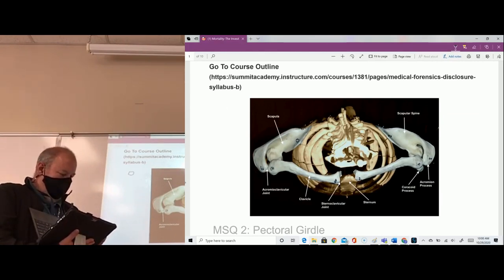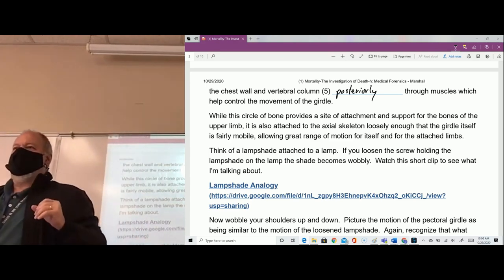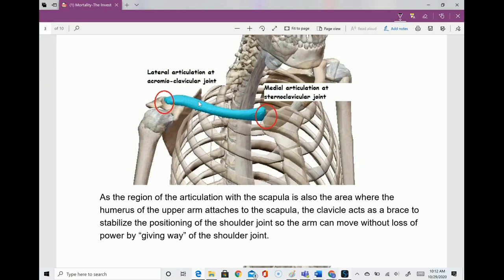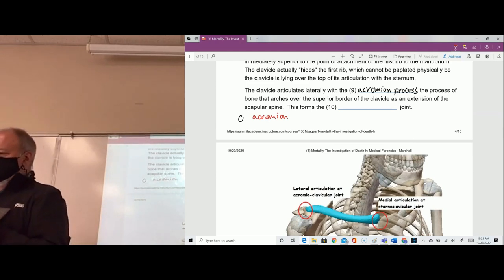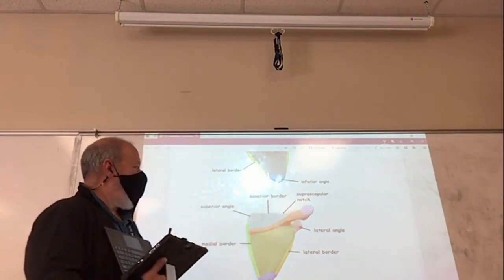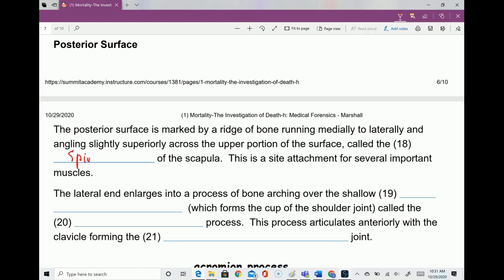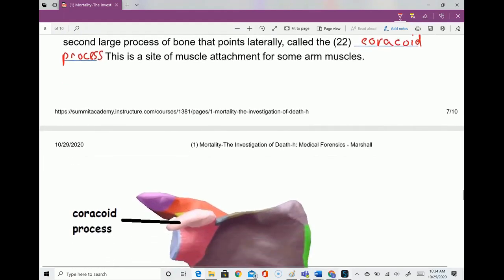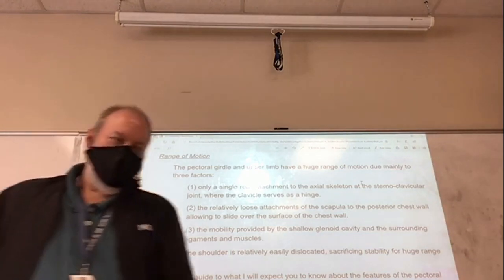Anatomy and Physiology (4-2) Pectoral Girdle